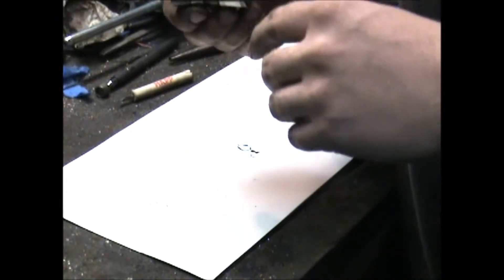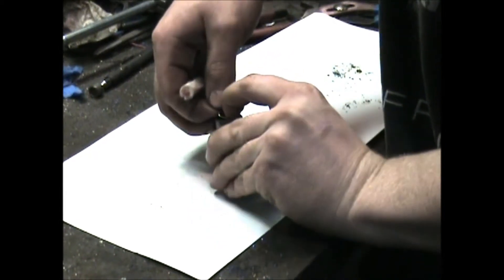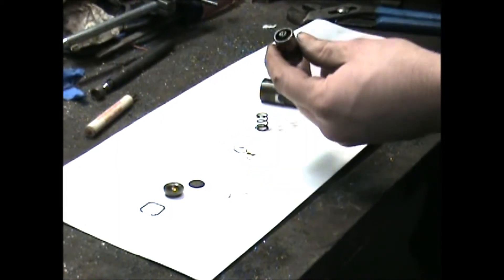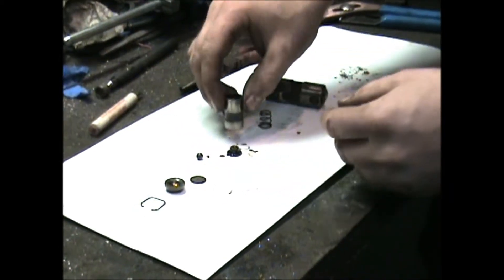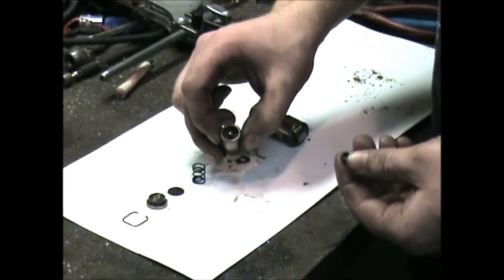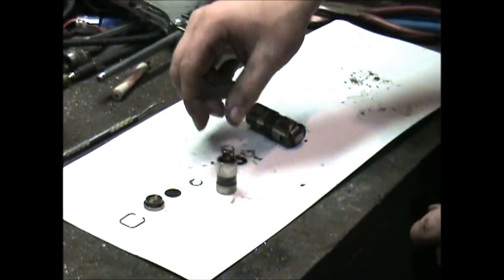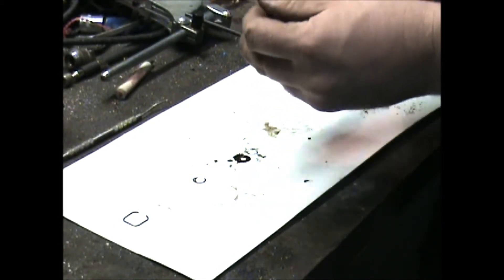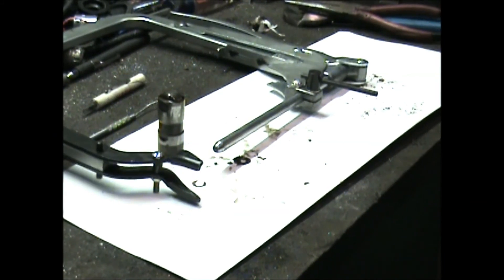Gen 3 60v6 lifter upgrade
Recorded back in 2008 and remastered today for better quality. Hope it helps someone. This applies to all 3100, 3400 and 3500 LX9 lifters. Remember to clean everything extremely well before reassembly, and soak the lifters in oil before use.